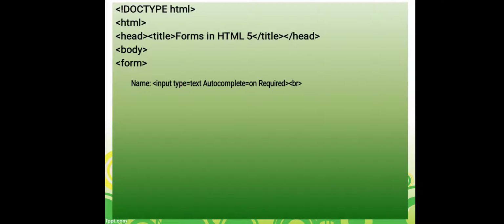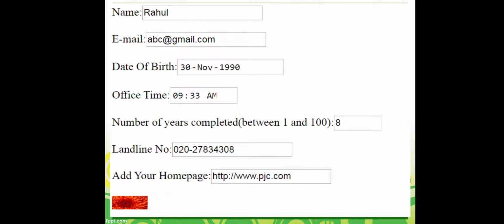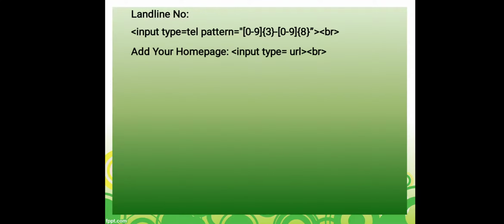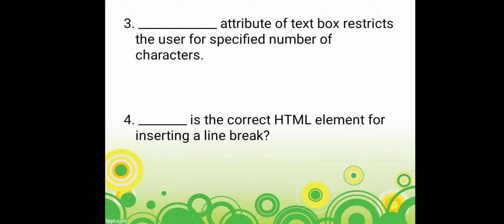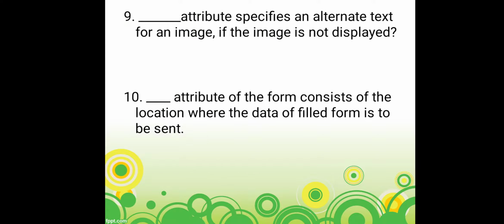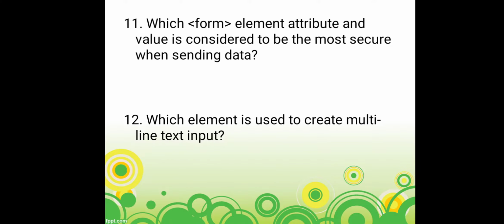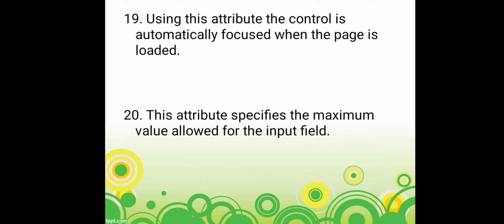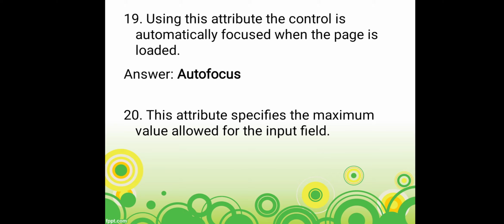XII Science Introduction to Solution for Assignment and Test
Detailed explanation of all questions and their correct answers.